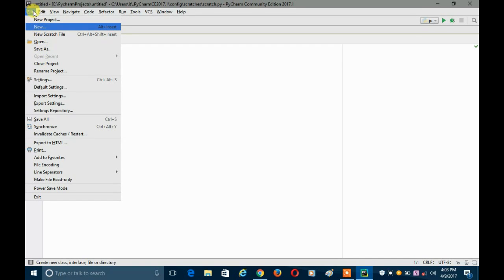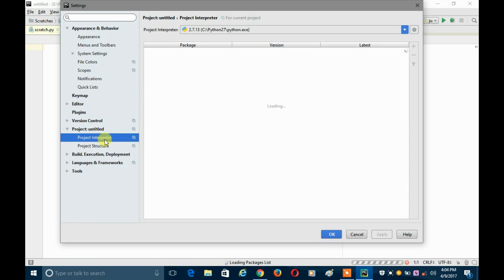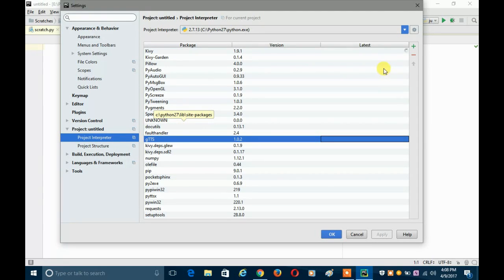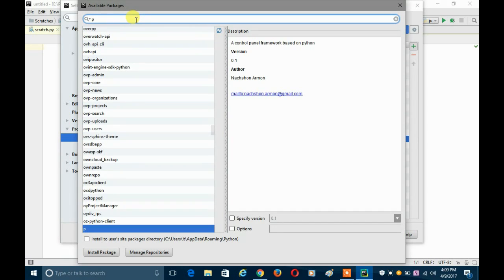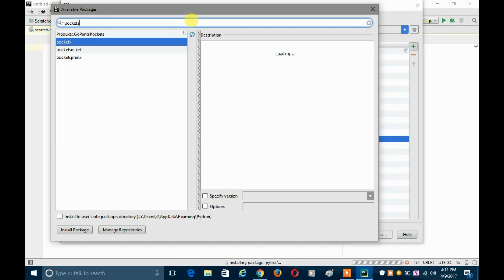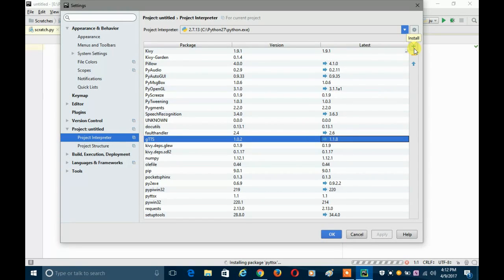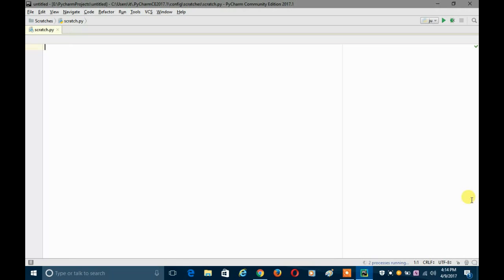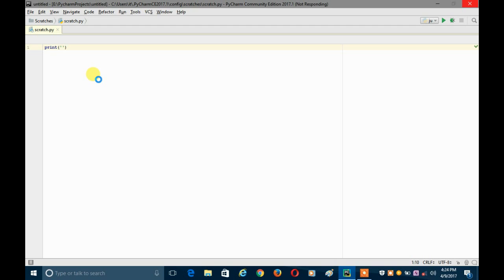PYCHARM PART 2(HOW TO INSTALL PYTHON MODULES/PACKAGES/LIBRARIES IN PYCHARM)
HELLO guys i am raj shivhare, welcomes you all in your channel LEARN ANYTHING where we always learn something new everyday!!! well today i am gonna show you how we can download and install python packages using pycharm and it is really easy to do so please watch the video and let me know  if you have any problems just post them in comment box!!